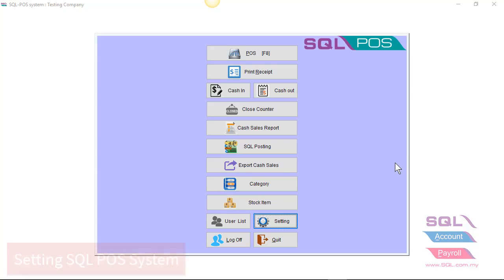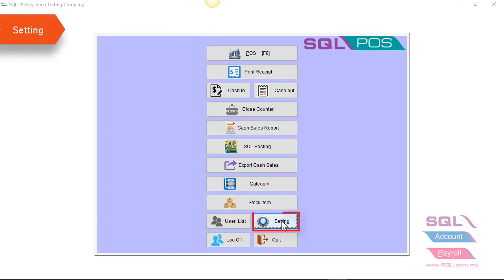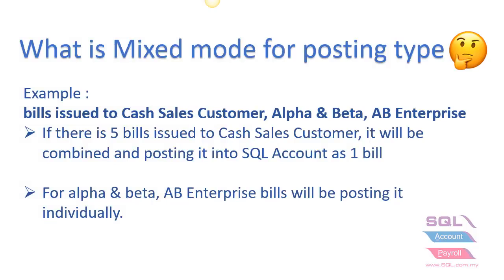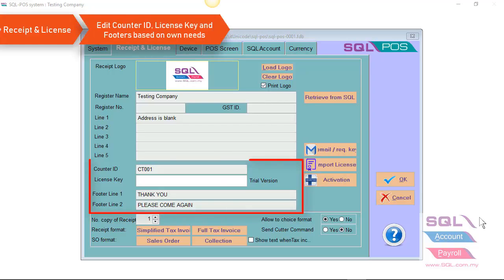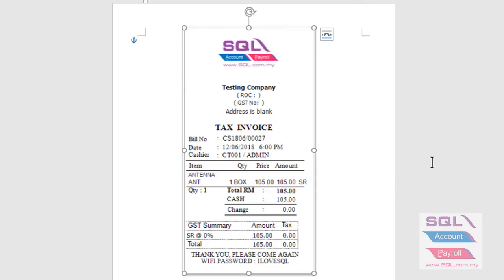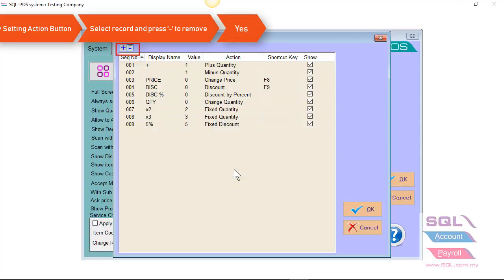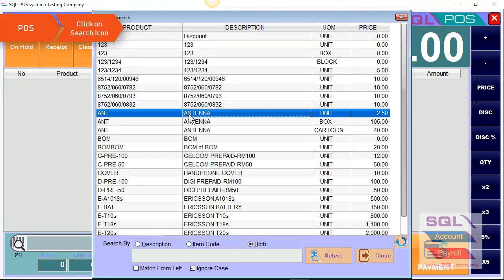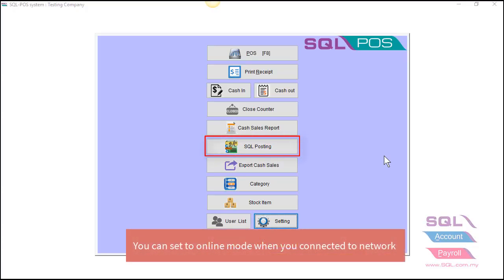SQL POS - Setting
SQL Accounting & Payroll System
Sales销售 | Training培训 | Support支援